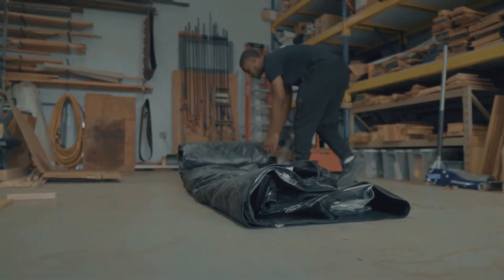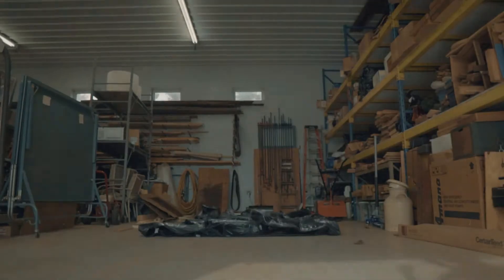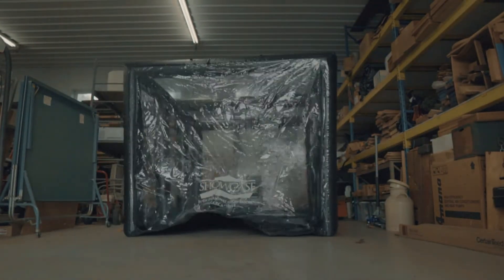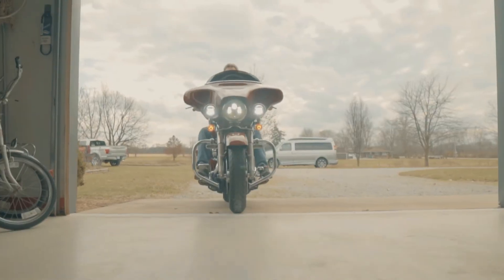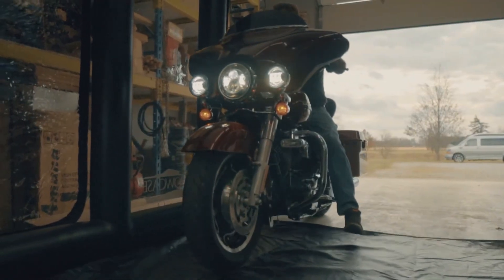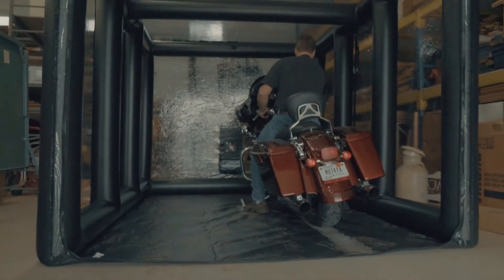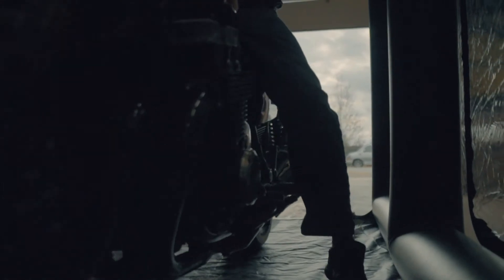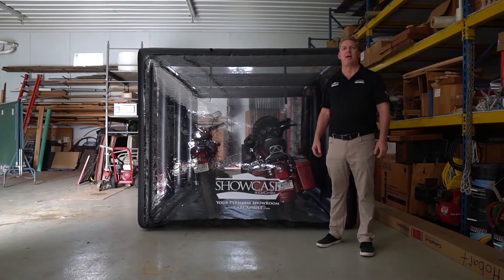CCSH10 Dual Bike Showcase Promotional Video